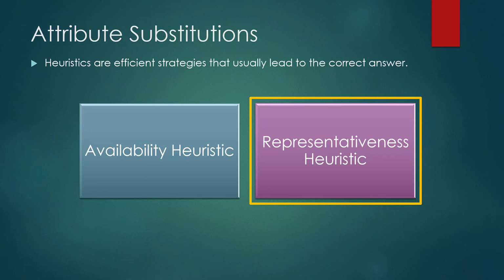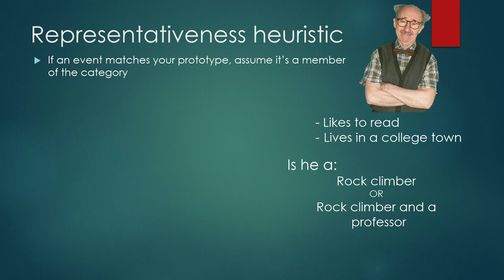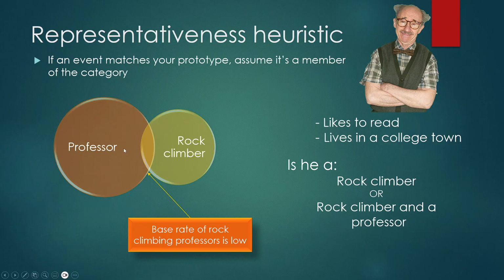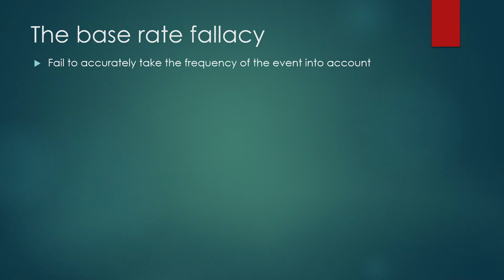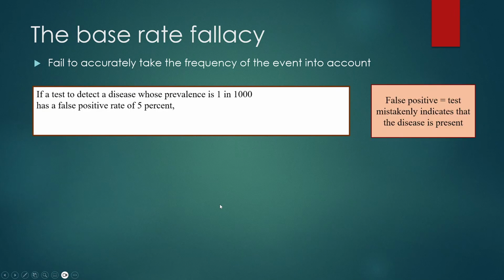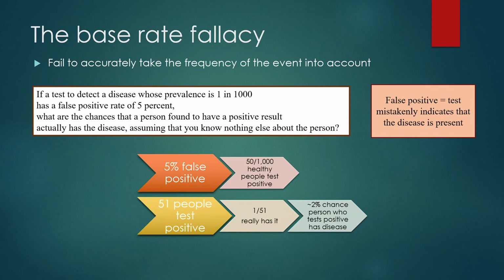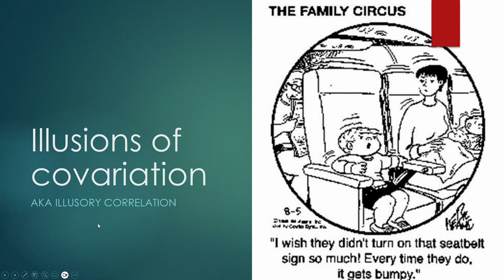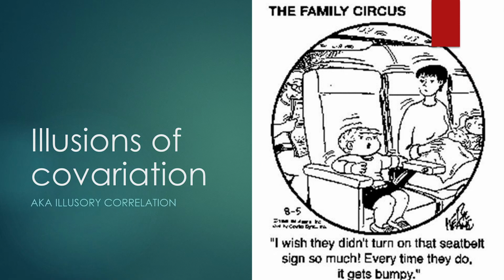Ch 12 2 Representativeness heuristic